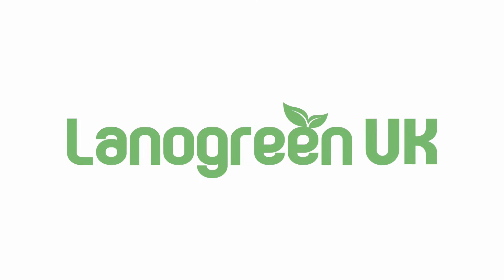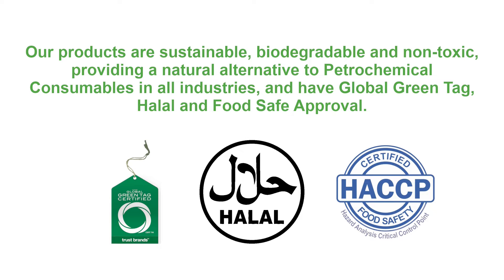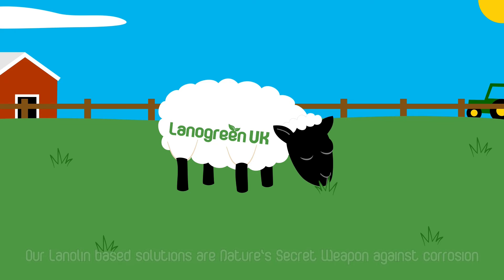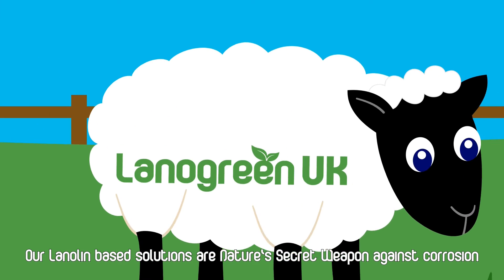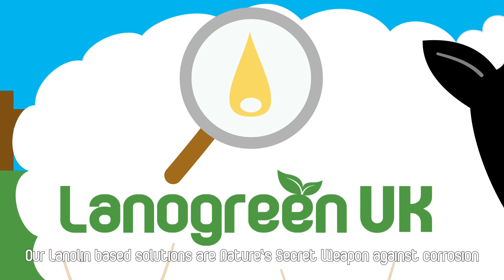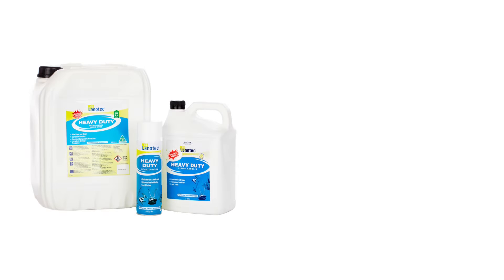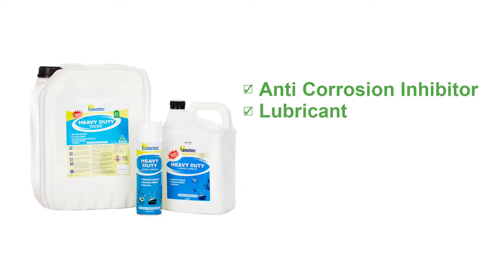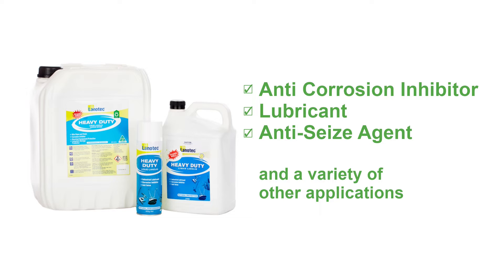Marine Corrosion Protection Self-healing Natural Lanolin Based Solution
The Marine environment is one of the most highly corrosive environments, saltwater corrodes metal five times faster than fresh water and the salty, humid ocean air causes metal to corrode 10 times faster. Our Marine grade products are a powerful systematic approach to eliminate and manage the aggressiveness of corrosion by creating a Self-healing Hermetic Seal.